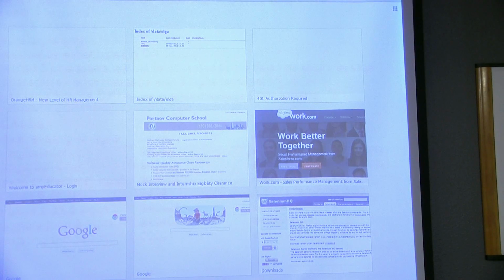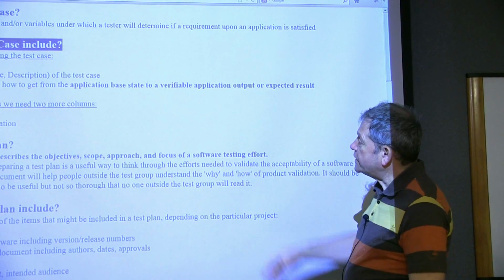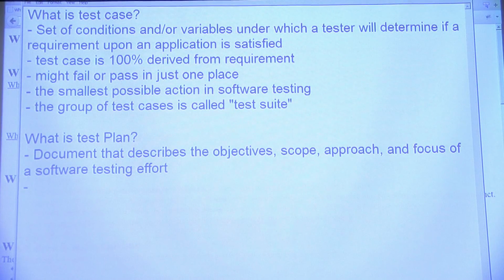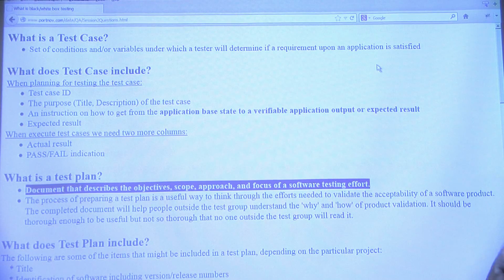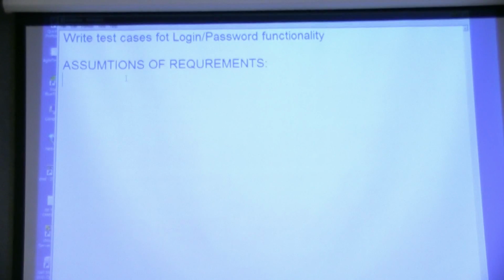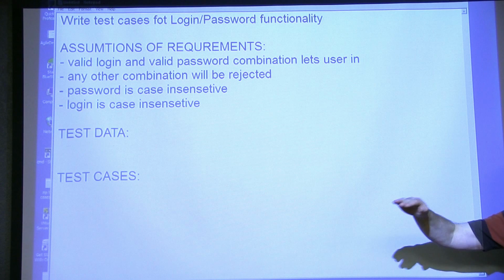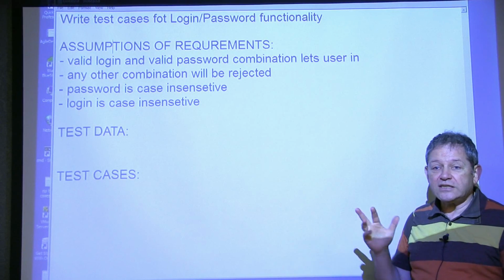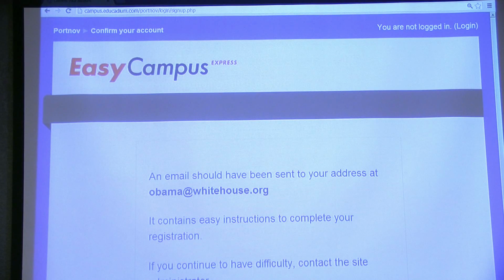SQA Express 7.2